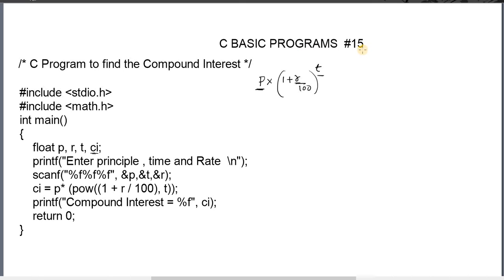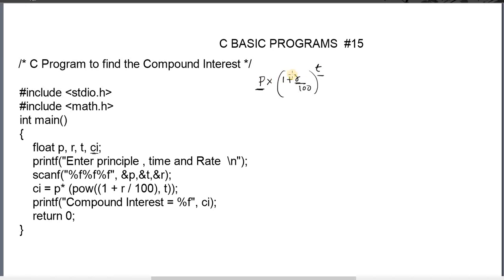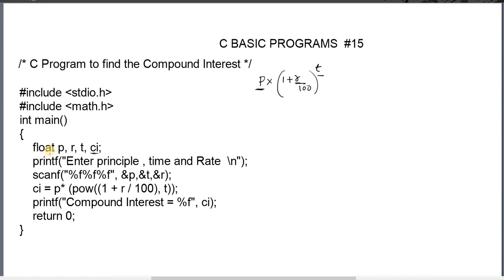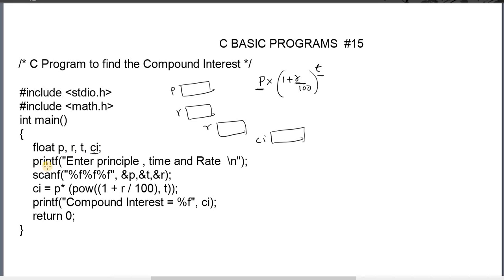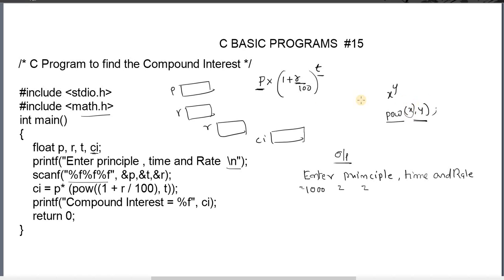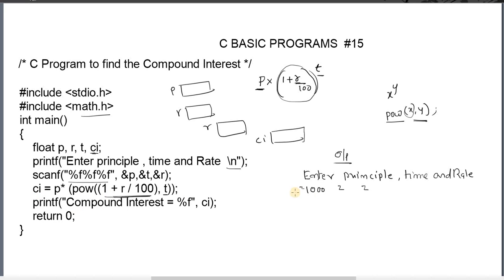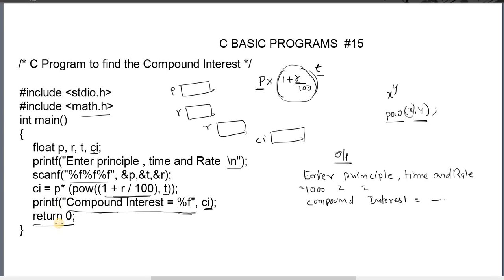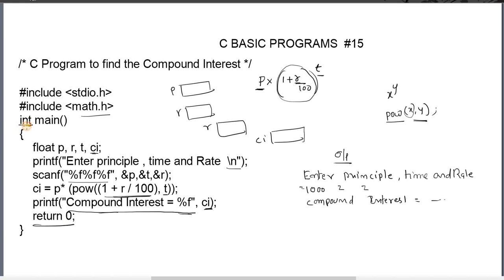C PROGRAM TO FIND COMPOUND INTEREST | #15 C BASIC PROGRAMS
Explanation of to find compound interest in c programming. Notes